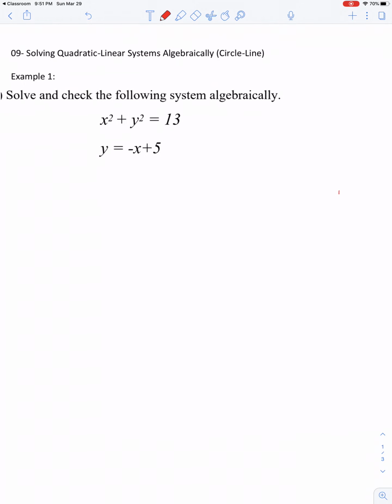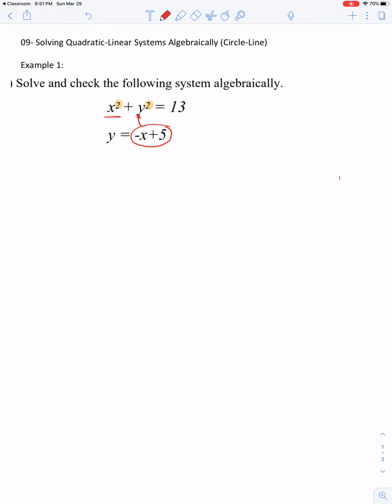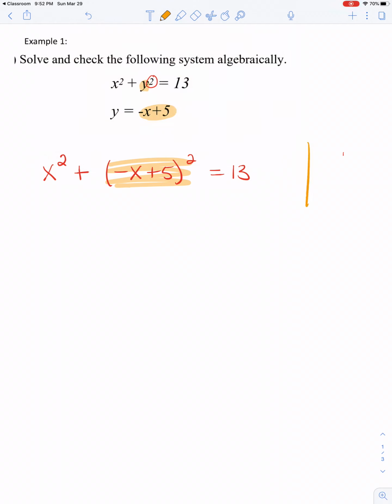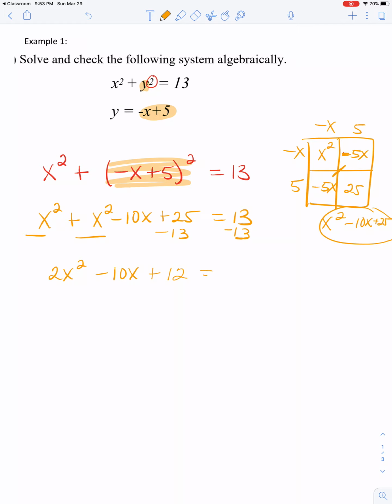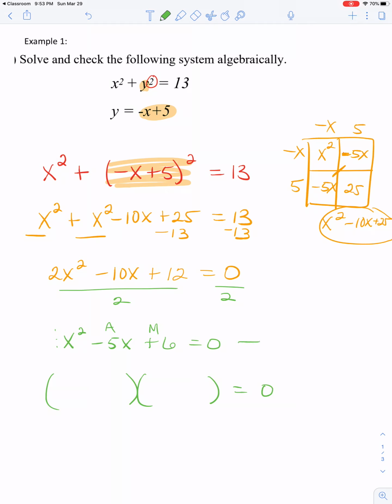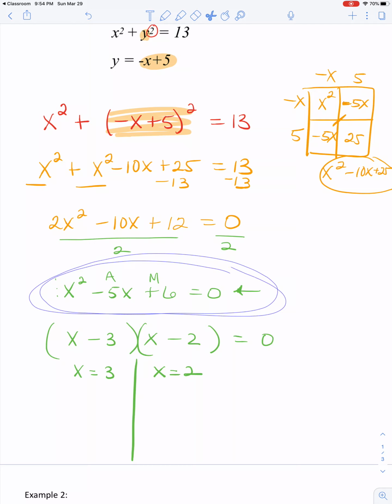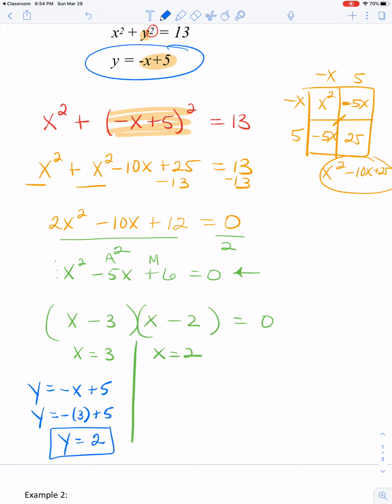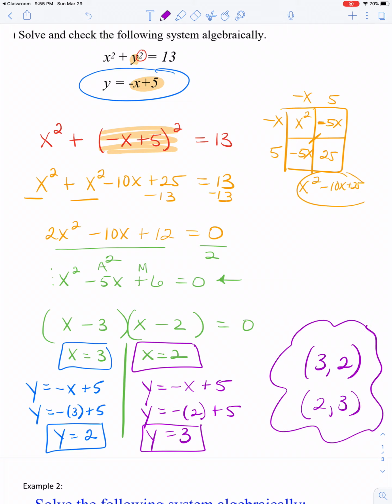Circle-line alg 1